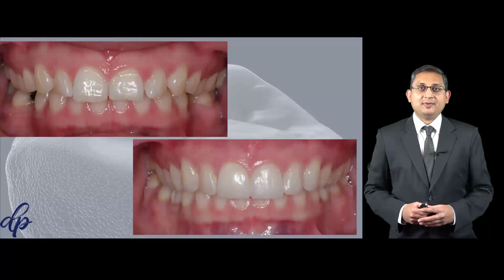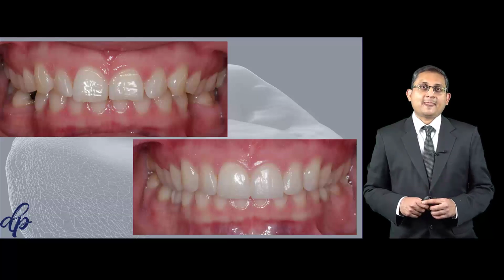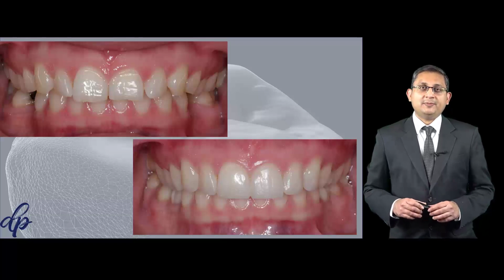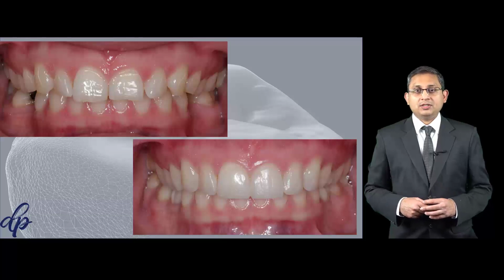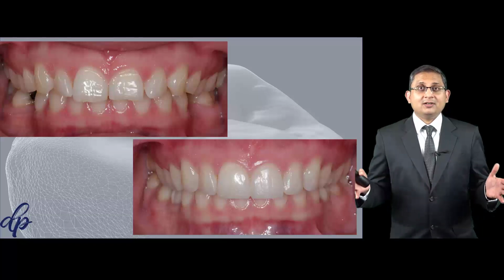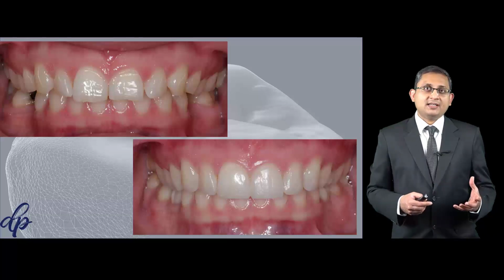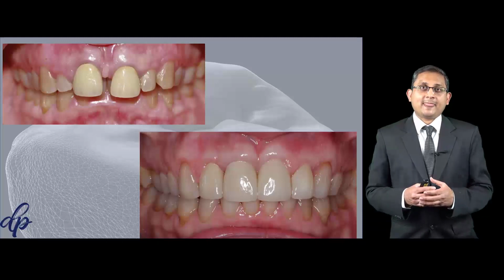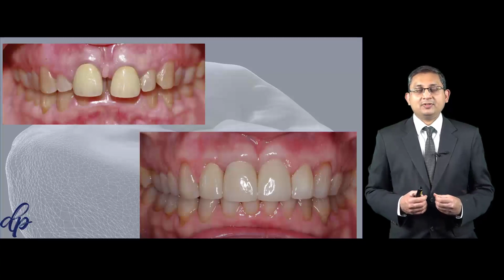Composite veneers vs Porcelain veneers